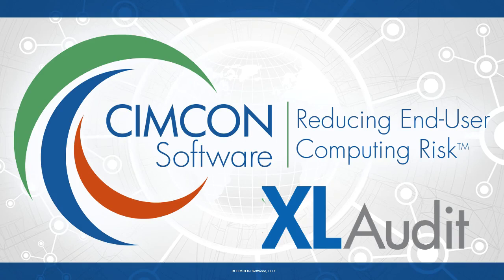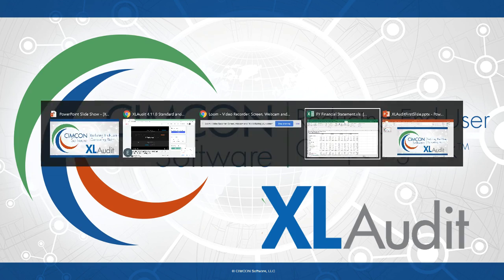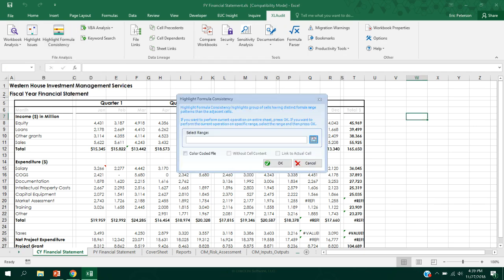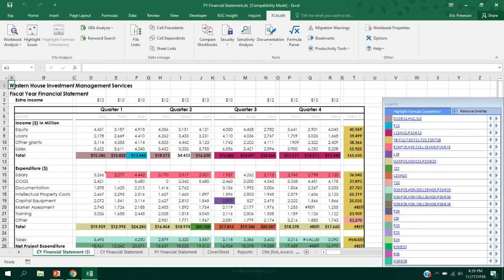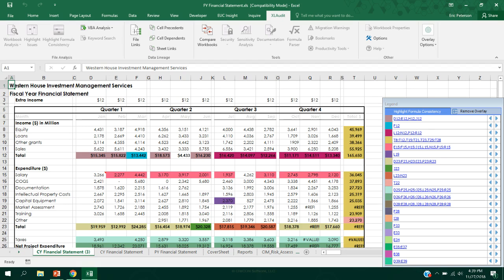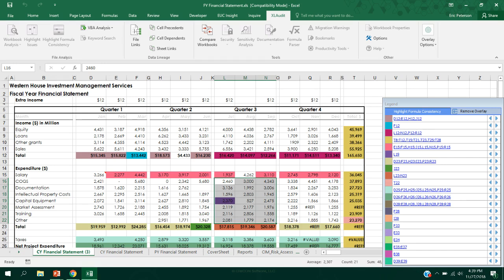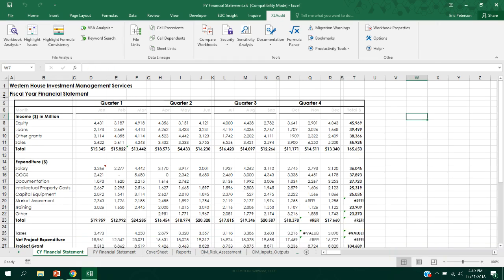XLAudit - Highlighting Formula Consistency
A quick demo showcasing how you can find Formula Errors in your Excel spreadsheets.